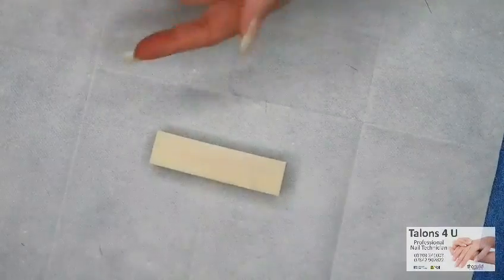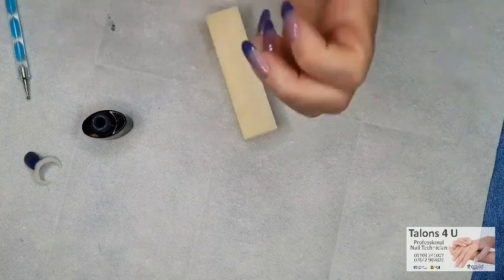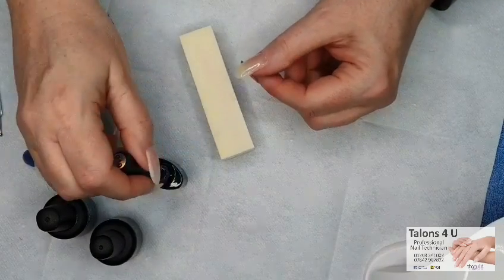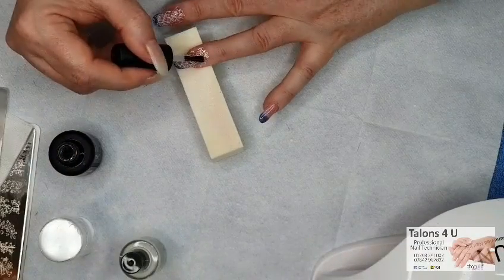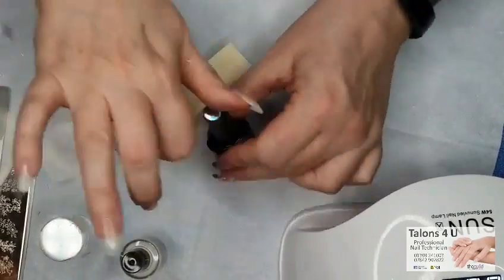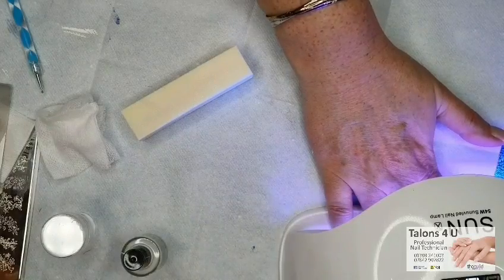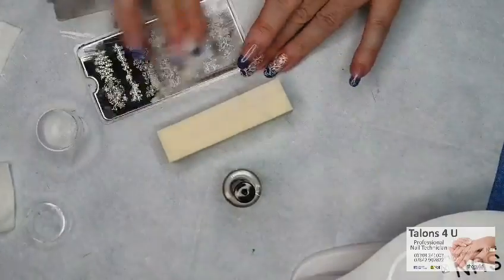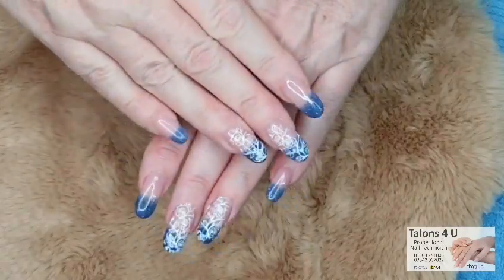Doing my own nails 😊😊😊😊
Doing my nails with Gel Polish and stamping nail art😊

Colour use is a changing gel Polish from De'Couvrir number 10 and no wipe top coat and a holographic no wipe top coat .

Stamping plate from MoYou mother nature no 19 and white stamping Polish Polish moyou.

Hope you got value from this